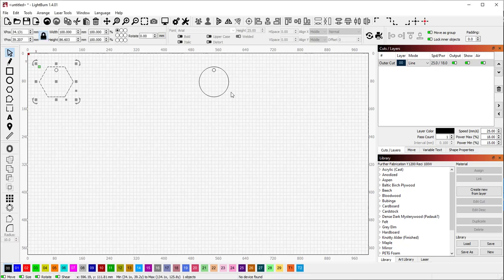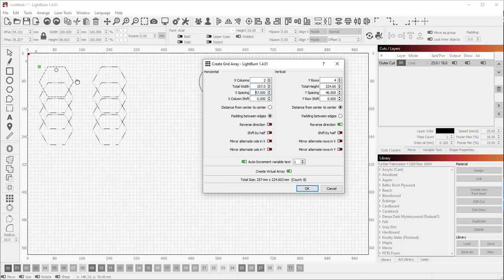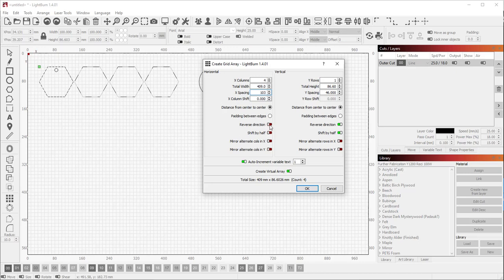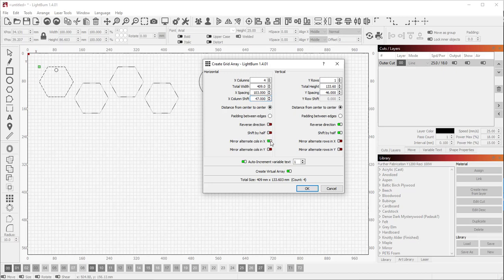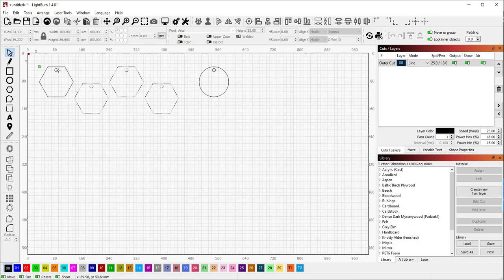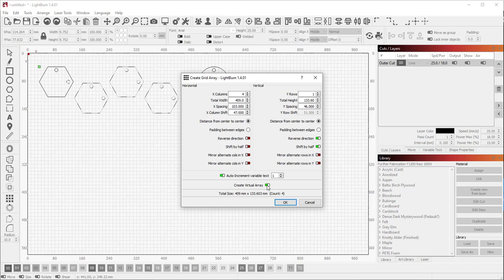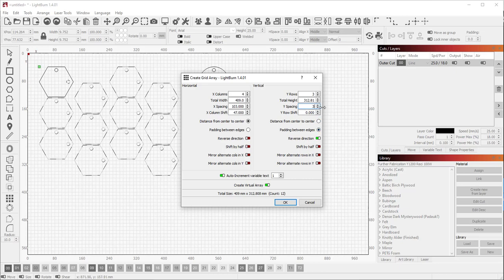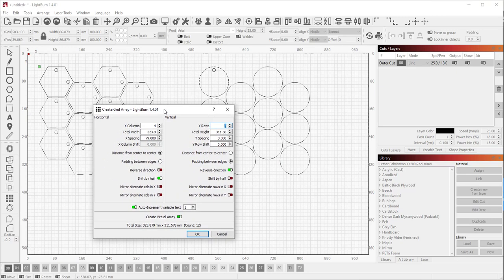LightBurn Tutorial: Grid Arrays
A quick tutorial for LightBurn to demonstrate how to use the grid array tool. This video describes the different options in the grid array tool and what they do.